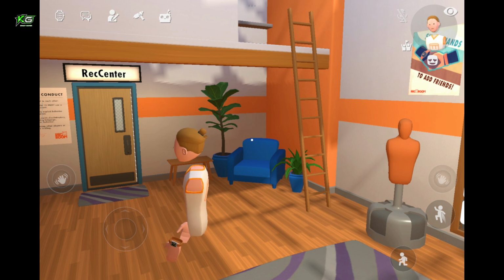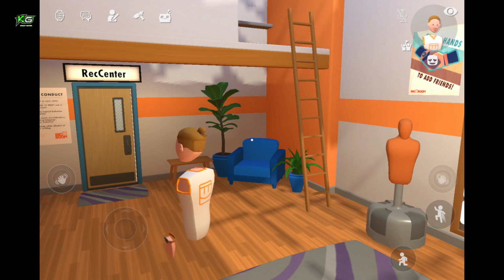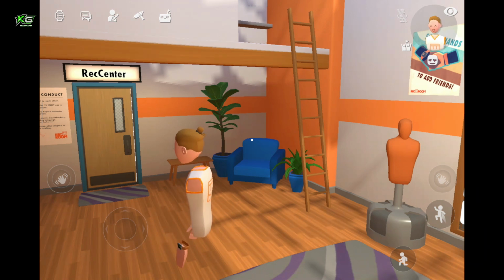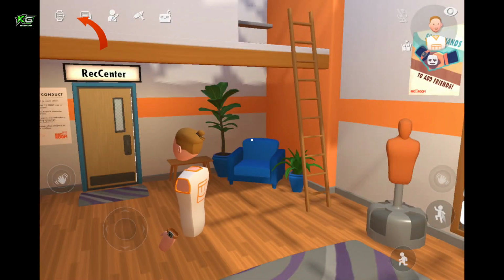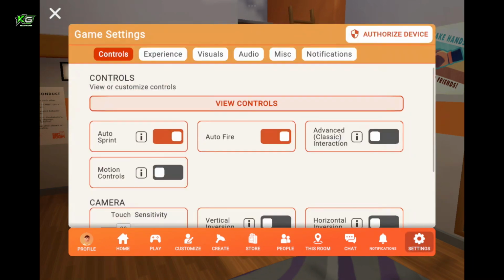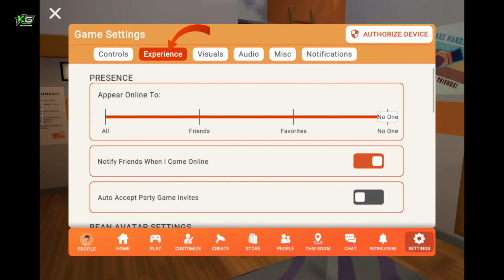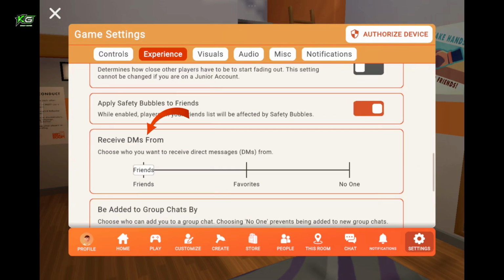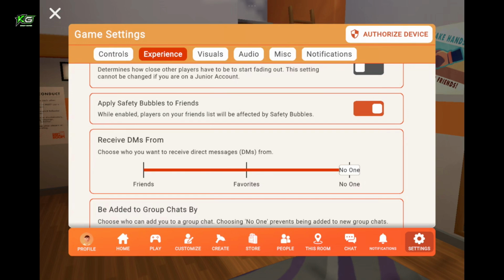How to Turn Off DMs in Rec Room (2025 Guide)? Stop Unwanted Messages in Rec Room (Safe Tutorial)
Learn how to disable DMs (Direct Messages) in Rec Room to enjoy a private, interruption-free gaming experience.
In this step-by-step tutorial, we’ll guide you through the Rec Room settings so you can turn off incoming messages safely on both mobile and VR devices.